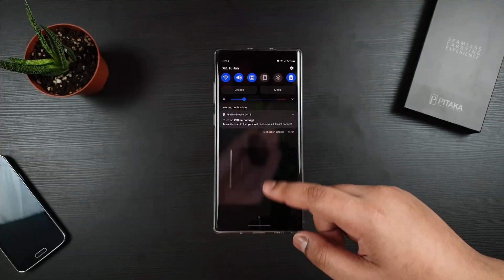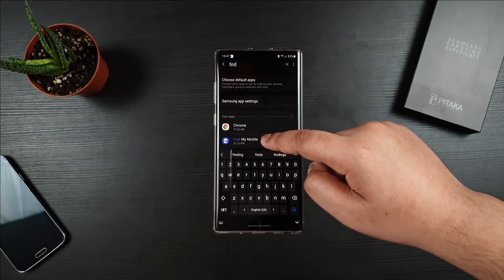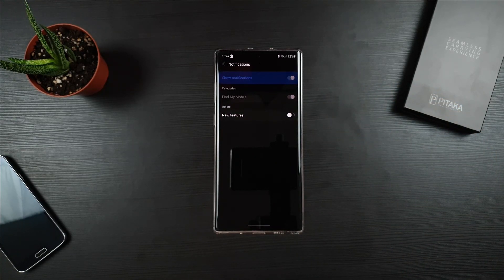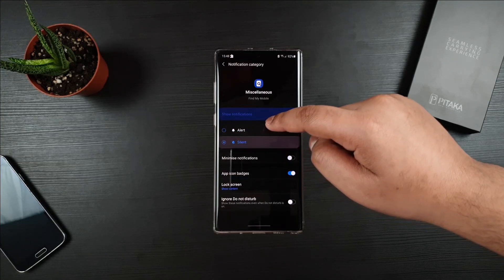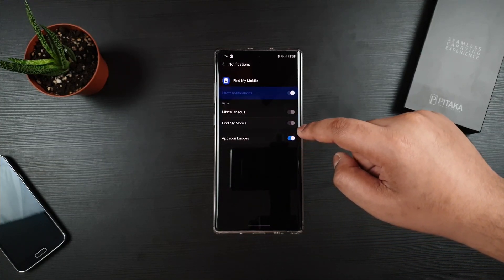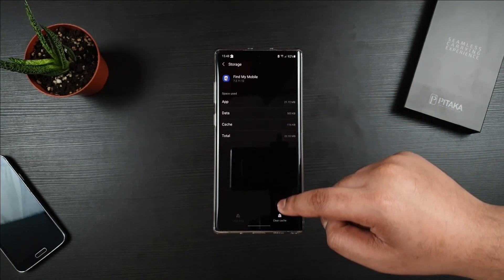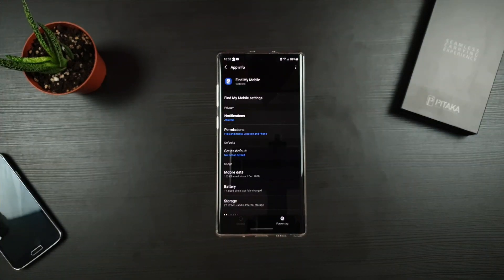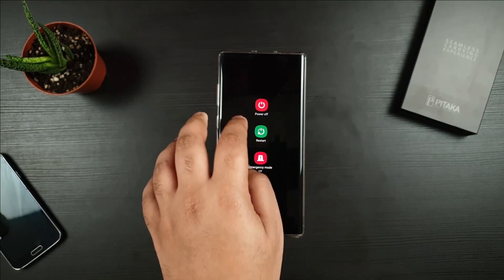How to STOP Find My Mobile Notification "Offline Finding"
How to Stop Pop Up Samsung Find My Mobile Notification "Turn on Offline Finding?" that Keeps Popping up (FIXED) for Any Samsung Galaxy Devices.

Quality Tech Videos | Android | Samsung Galaxy | Top Applications and Games | Tips and Tricks | Battery and Performance | Product Reviews | Unboxing | Gaming | Fix Samsung Device Issues | Technical Expert.

United Arab Emirates, Dubai Tech YouTuber